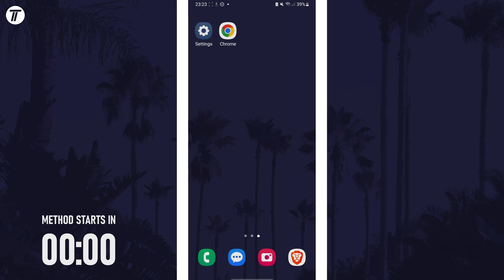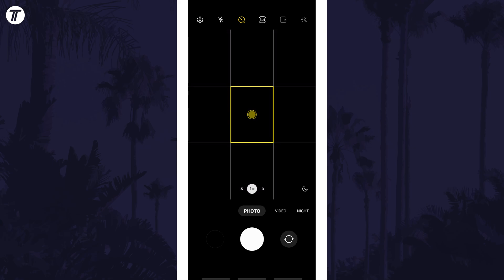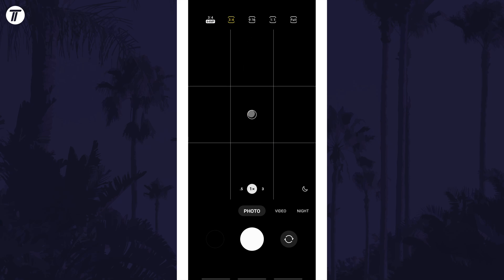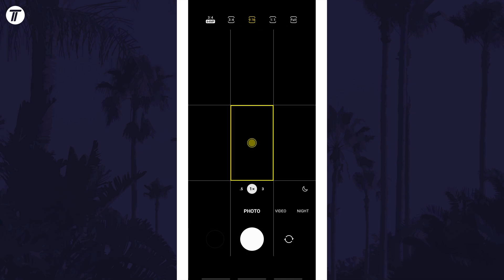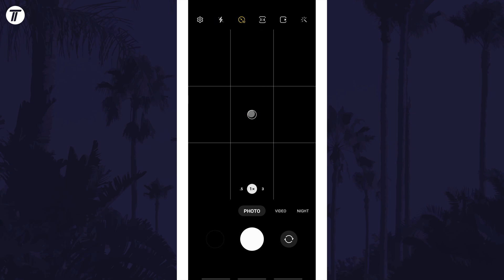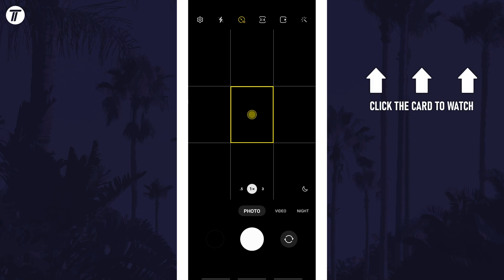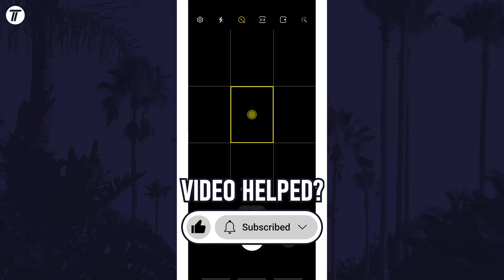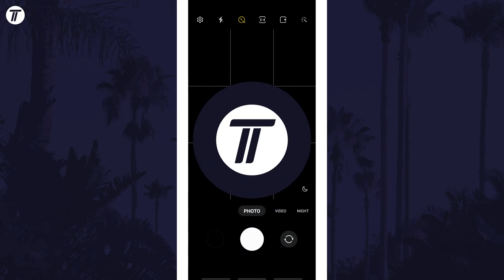How to Change Photo Aspect Ratio on Samsung Phone Camera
Want to know how to change photo aspect ratio on Samsung phone? This video will show you how to change camera aspect ratio on Samsung phone. You might want to know how to aspect ratio of photos on Samsung phone to change between taking 3:4 or 16:9 pictures. The method will work on all Samsung phones including Samsung Galaxy S23, Galaxy S24, Galaxy S25, Samsung Galaxy A series and more! Hopefully today’s video helps show you how to change aspect ratio of camera on Samsung phone!